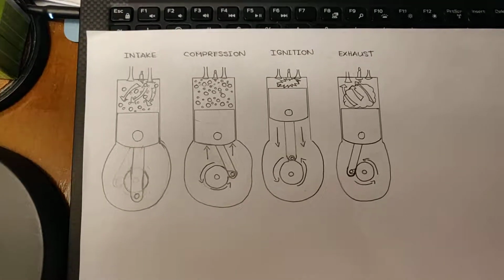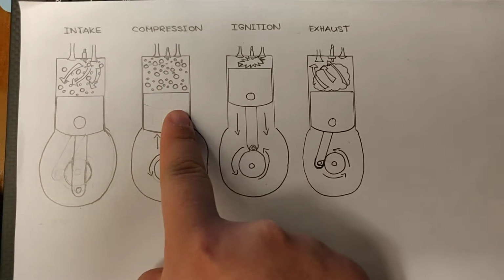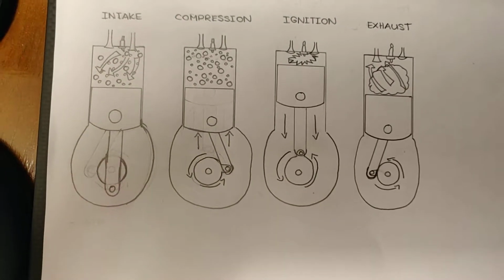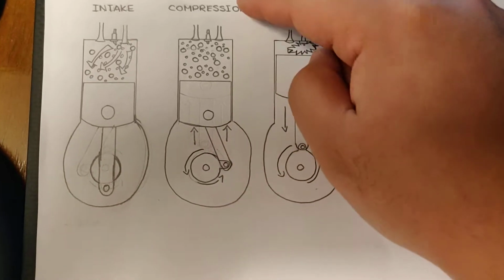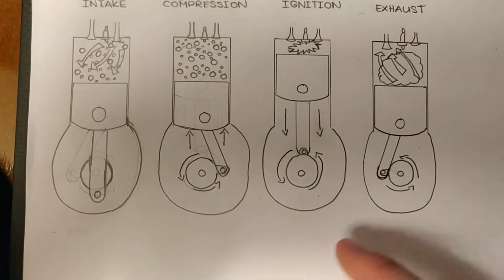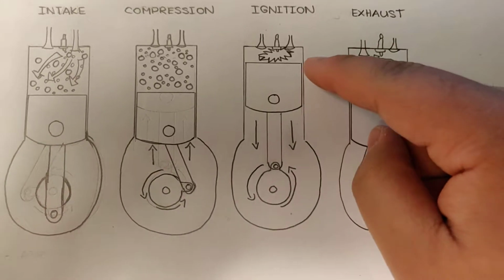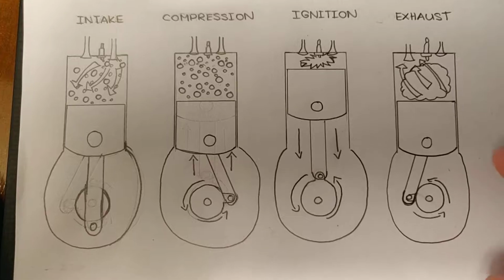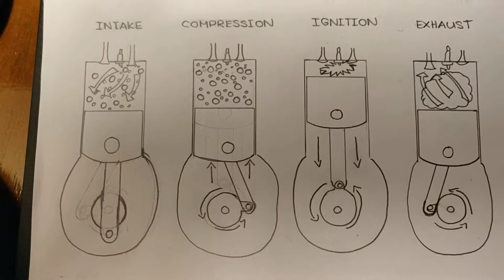The 4 Phases of the Combustion Engine